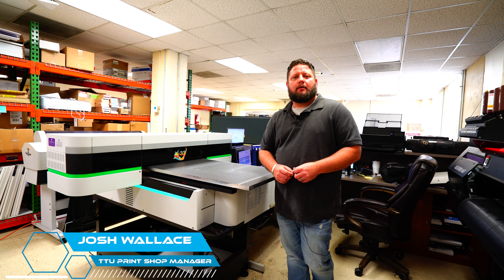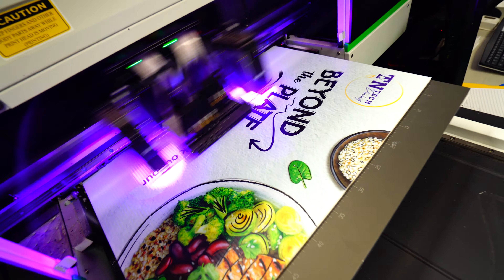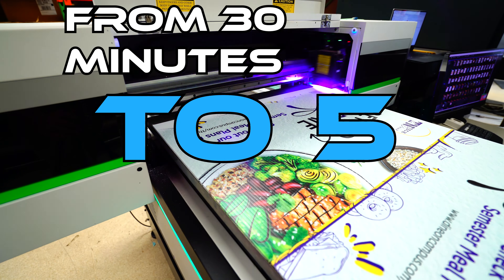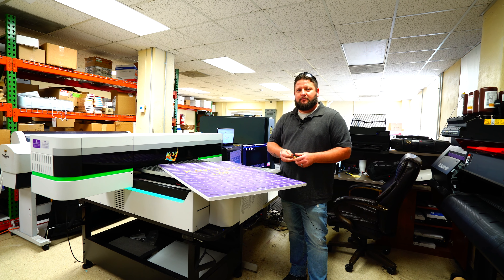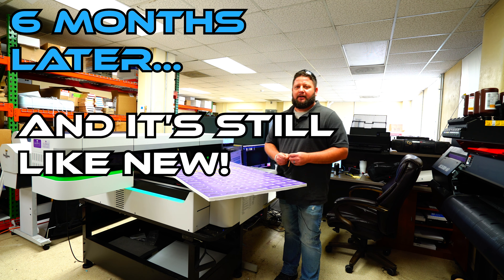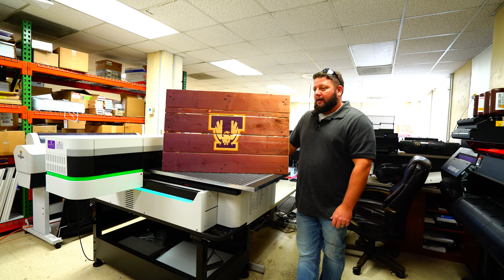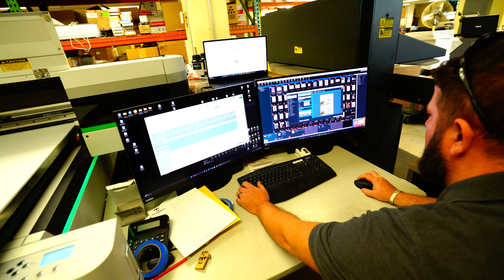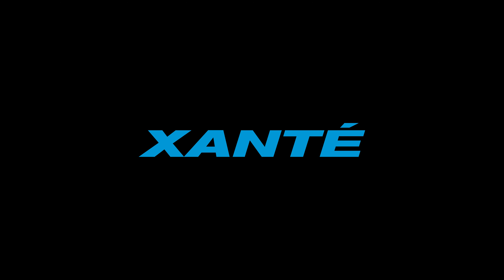Xanté Review - X-33 at Tennessee Tech